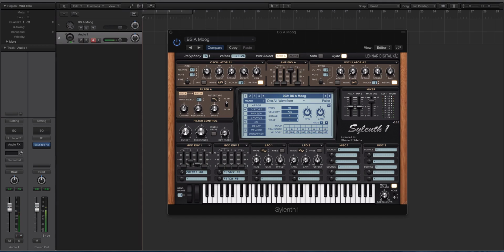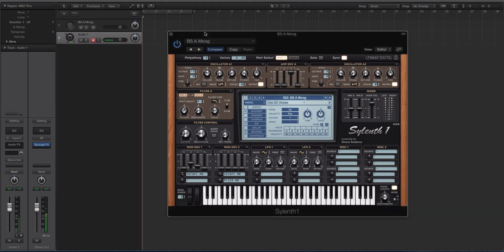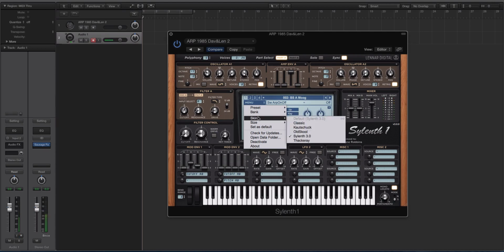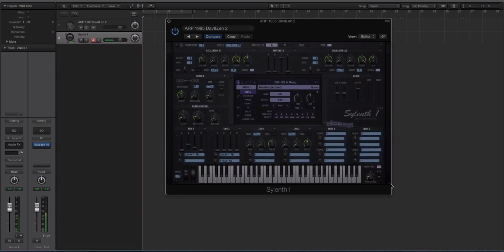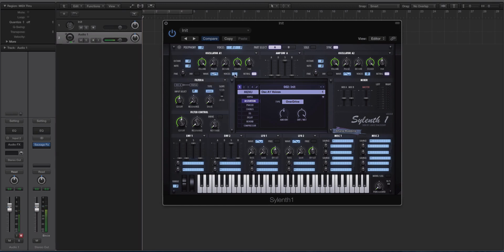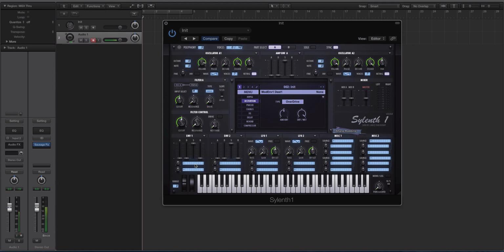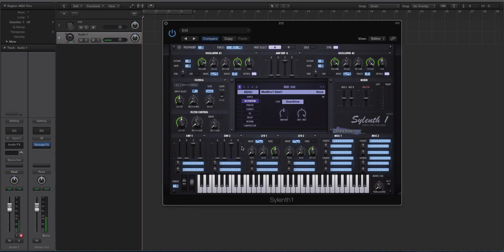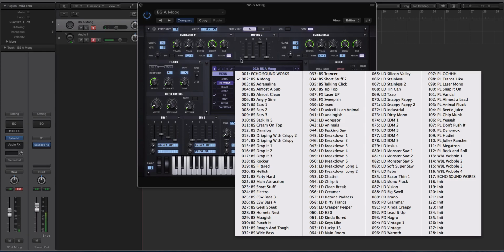Sylenth1 v3.0 New Features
In this video Echo Sound Works covers some of the new features in Sylenth1 version 3.009. Which finally works natively in 64 bit on Mac/OSX.